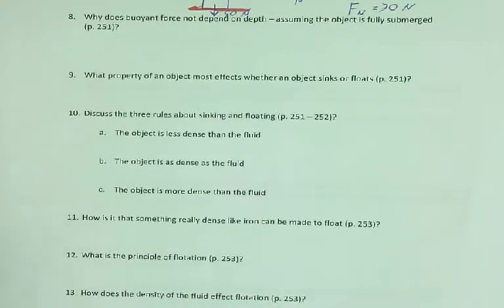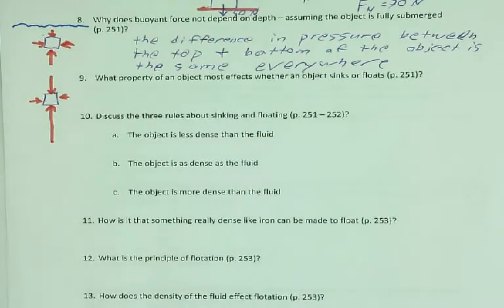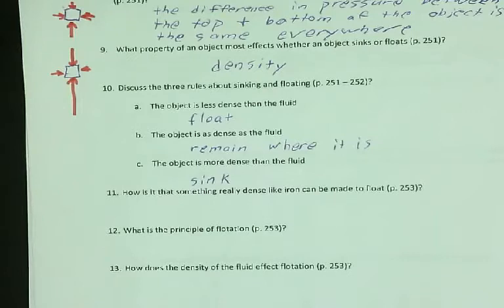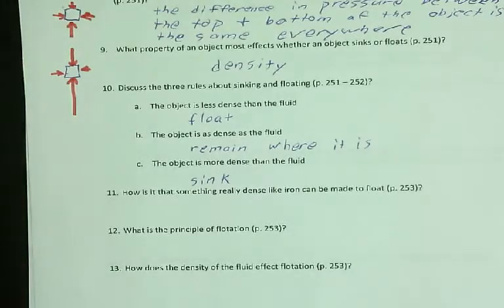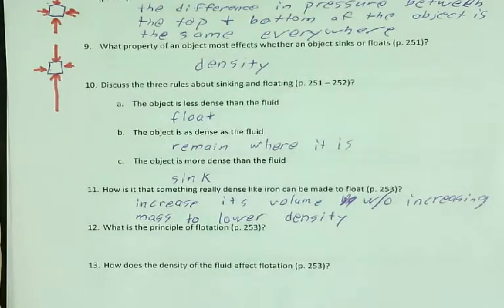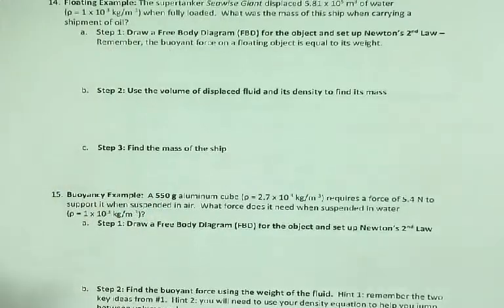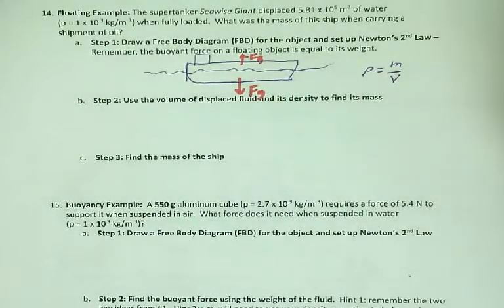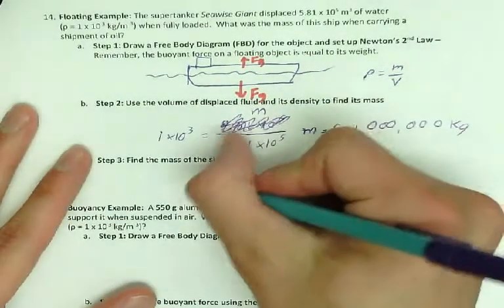Physics 2 - Fluids - Notes 3: Buoyancy (#8-14)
Mr. B goes over some buoyancy concepts and an example problem